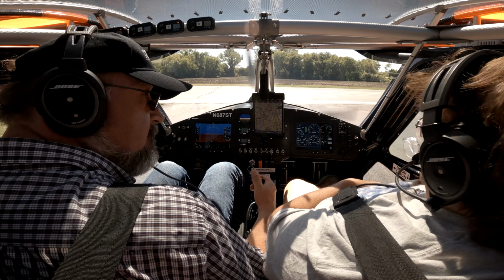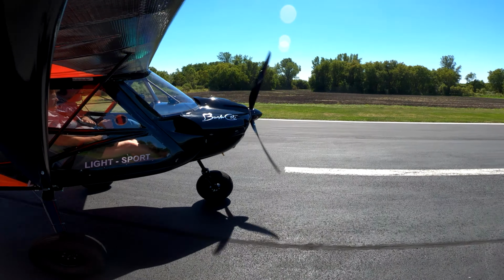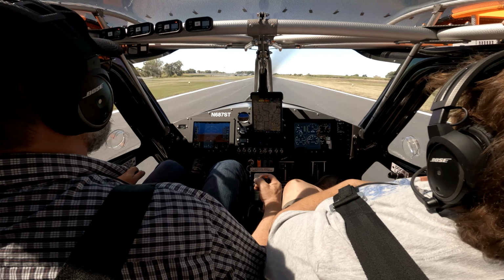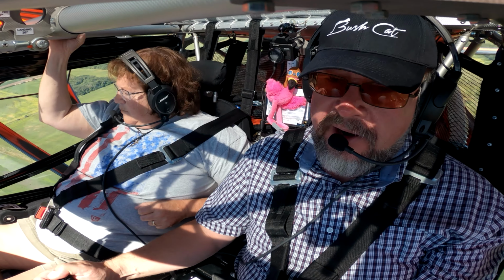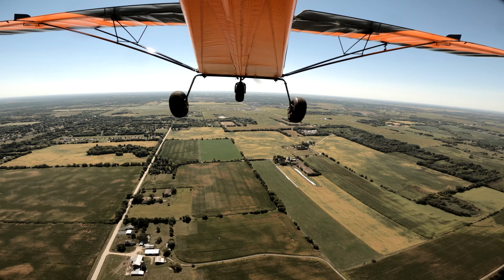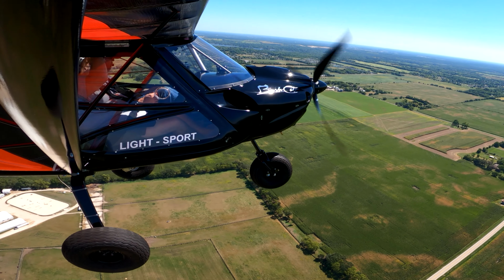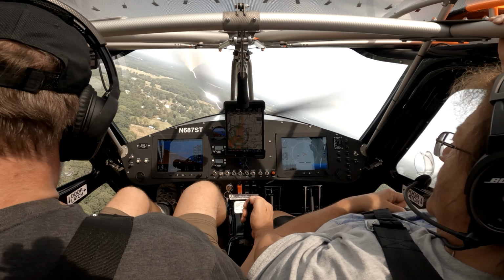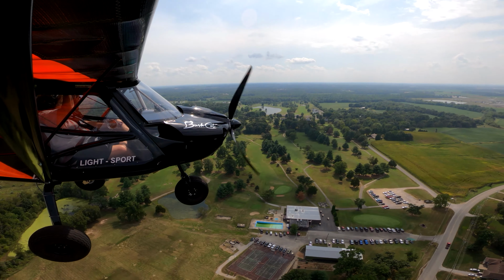Low and Slow to the Expo - Part One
Beating the Weather to the Mt. Vernon Show